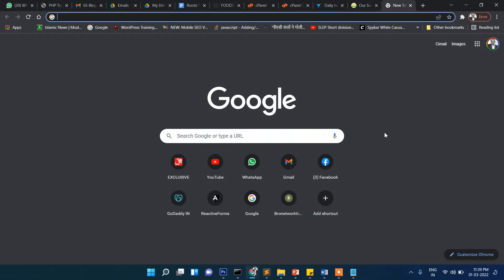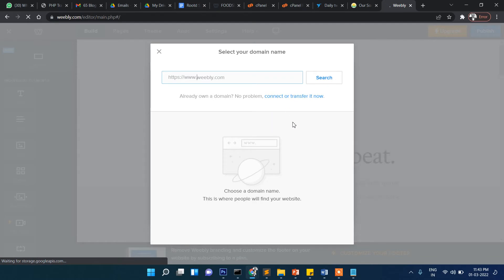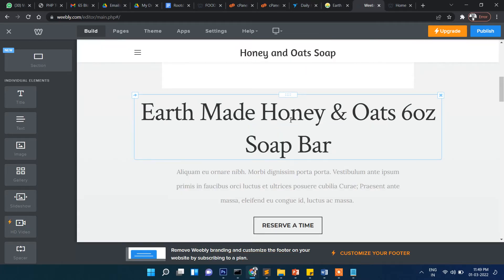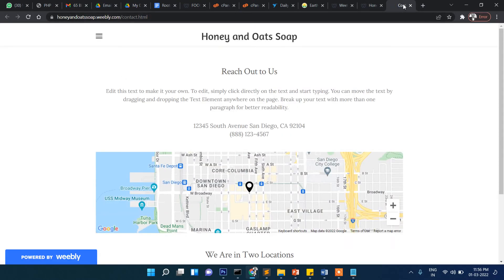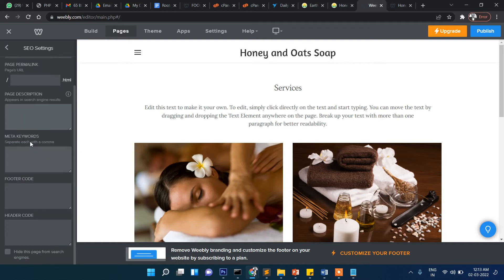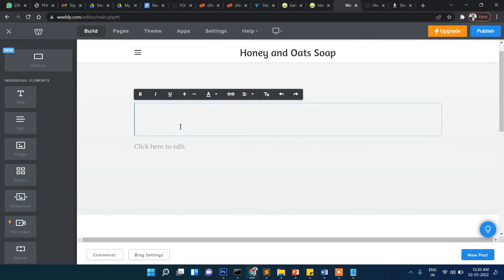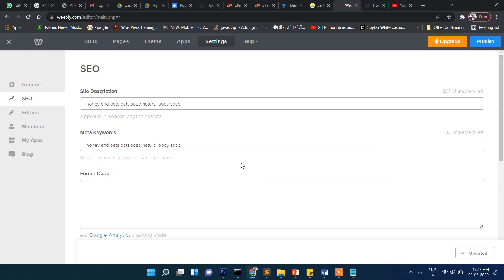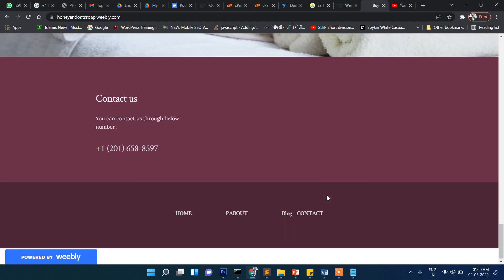How to create Free Blog in Weebly | Digital Marketign Tutorial | Off-Page SEO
In this Digital marketing Off Page SEO  tutorial, you will learn how to create and optimze your free blog iin weebly for totally free. You will lean step-by-step how to customize and create your own free blog.